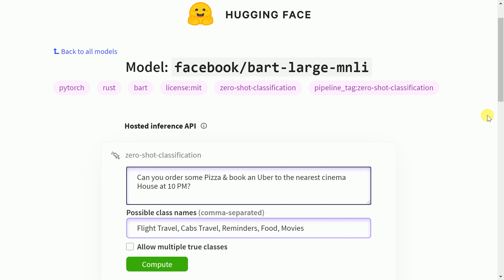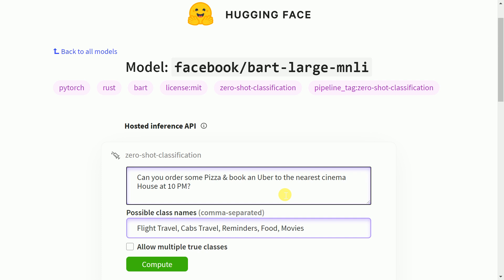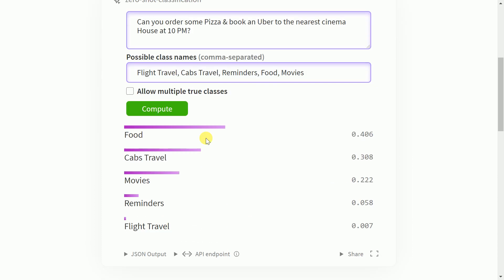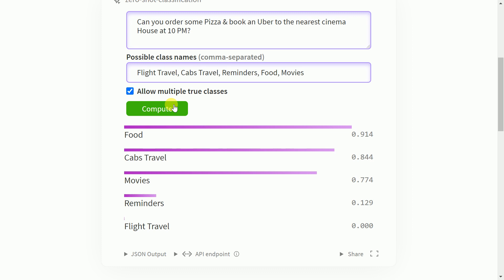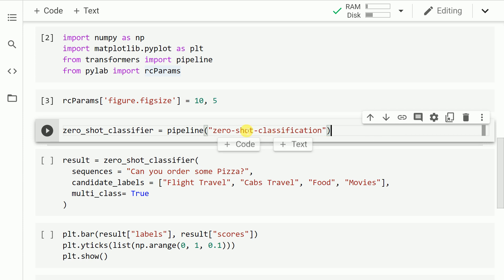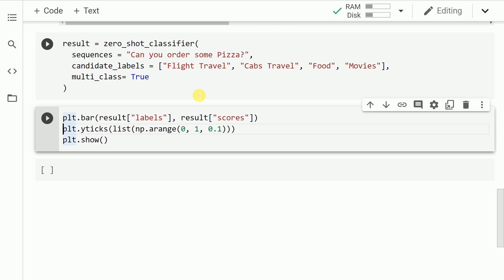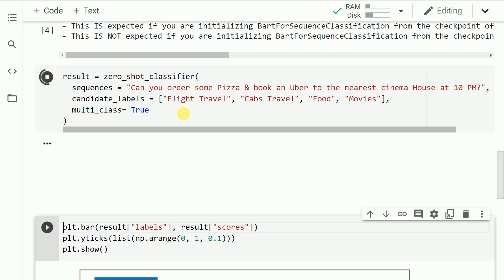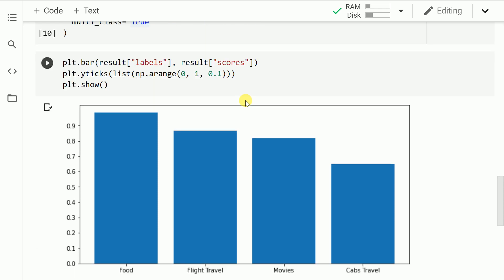Zero Shot Classification with HuggingFace Pipeline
In this video, I'll show you how you can use HuggingFace's recently open sourced model for Zero-Shot Classification or Zero-shot learning for multi-class classification.

Zero-Shot Classification refers to the class of machine learning problems where we want our models to predict output for classes which it did not encounter during training time.

Zero-shot learning is a problem setup in machine learning, where at test time, a learner observes samples from classes that were not observed during training, and needs to predict the category they belong to. This problem is widely studied in computer vision, natural language processing and machine perception.